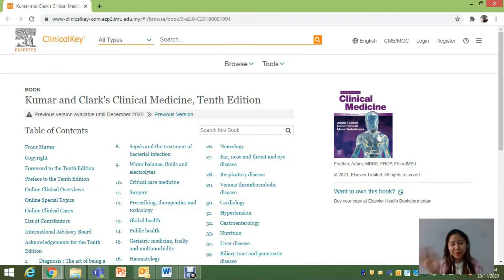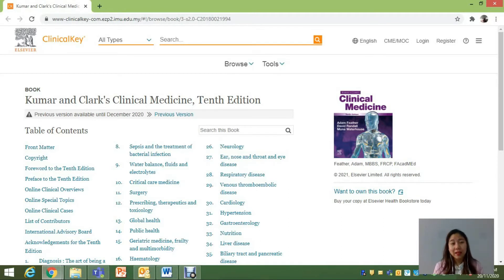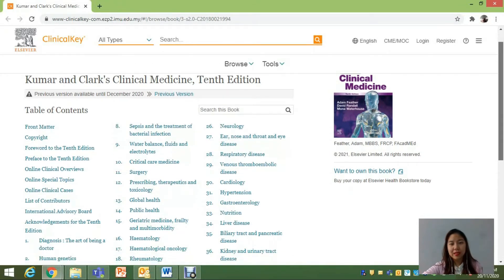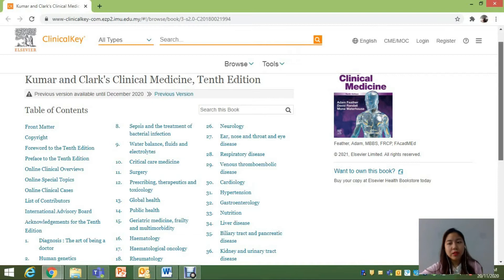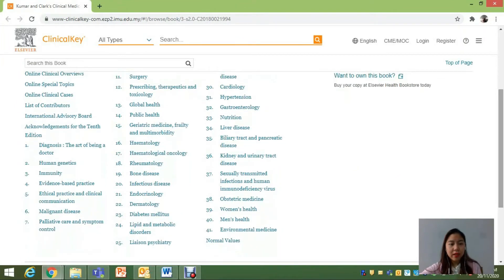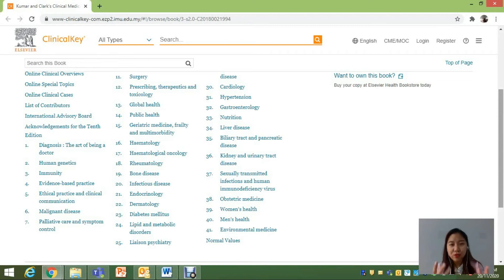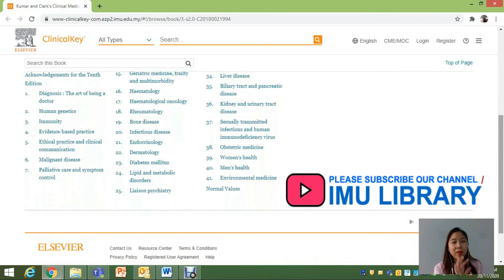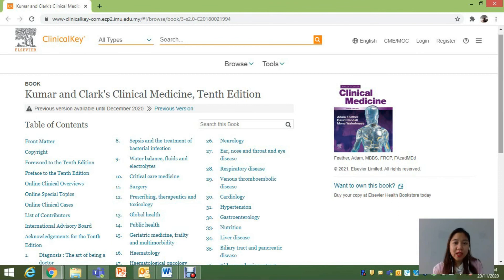Book Review: Kumar and Clark's Clinical Medicine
Book review by IMU Library Part Time Student Librarians: Ainaa Diyana Shapheri

Format: eBook

Title: Kumar and Clark's Clinical Medicine / Feather, Adam.
Publisher: Elsevier [2021].
Edition: 10th edition.
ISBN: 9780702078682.